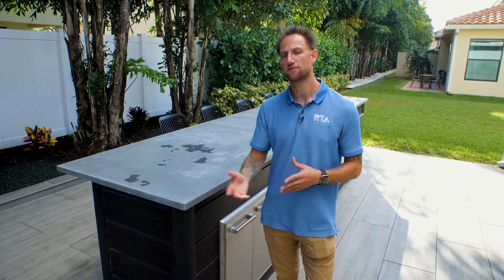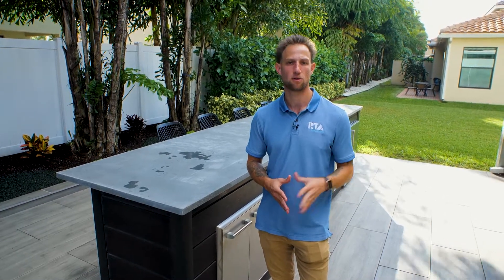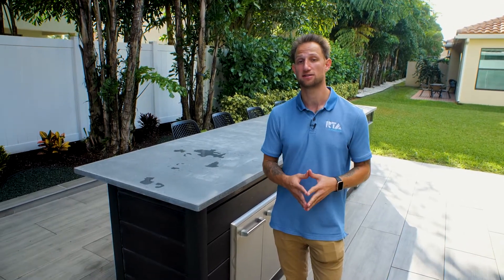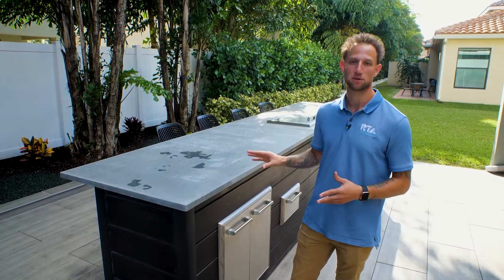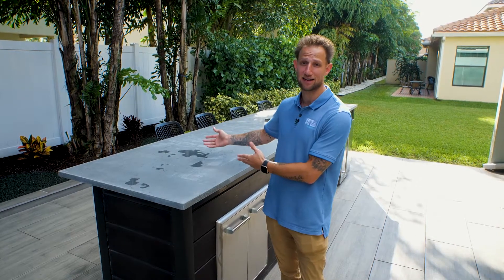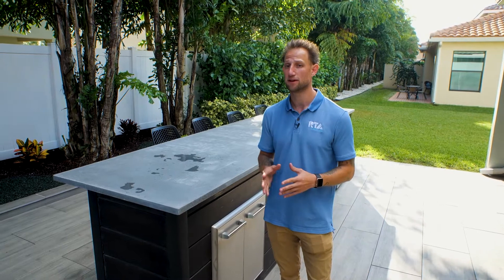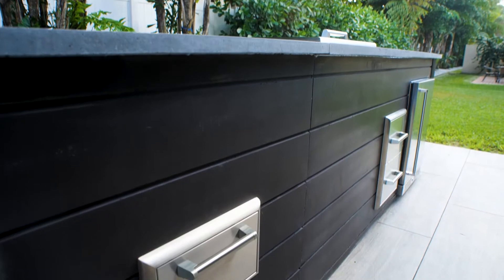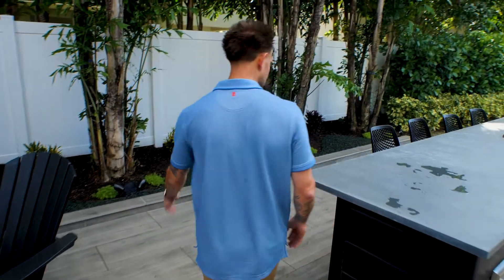Are All Island Sides Finished On Our Outdoor Kitchens? Here is The Answer | RTA Outdoor Living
We commonly get asked if RTA Outdoor Living's islands are finished on all sides of the structure. With many outdoor kitchens on the market consisting of varying finish styles, we want to make it clear about how our outdoor kitchens are delivered to you.

RTA Outdoor Living challenges the narrative that outdoor kitchen projects have to be a lengthy and complicated process. We’ve removed the hindrances associated with selecting, designing, and building your outdoor kitchen by creating a one-supplier source. Your outdoor space should be easy to craft, so you can host the moments that matter.